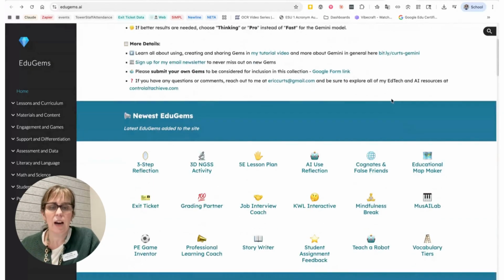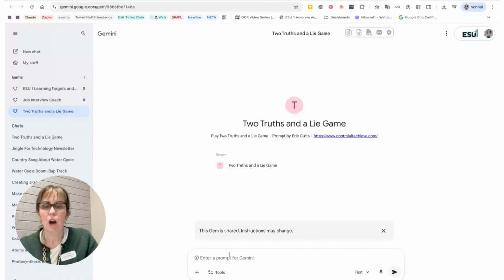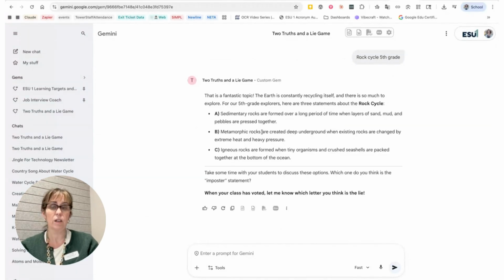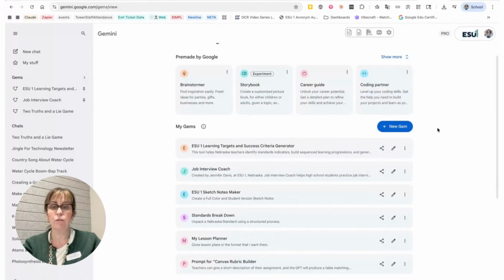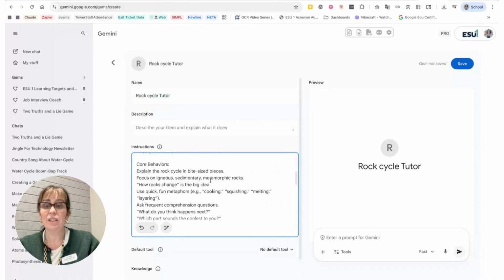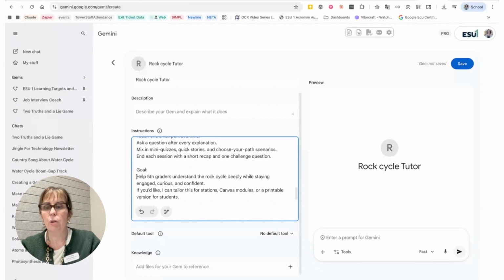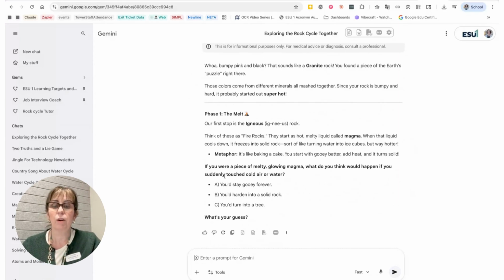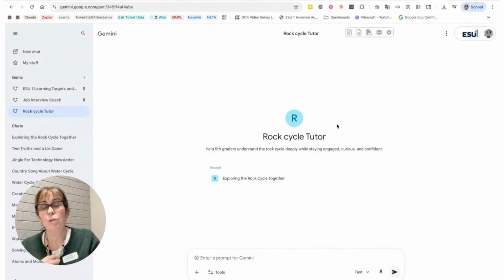2025-2026 Custom Chatbots with EduGems and Gemini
In this video, I show how Google’s Gems feature lets educators build custom AI chatbots designed for their classroom needs. Instead of using generic AI responses, Gems allow you to shape the bot’s tone, expertise, and workflow so it supports instruction the way you teach - and it won't go off topic!

The EduGems.ai website contains over a hundred chatbots made and shared by teachers. Check it out, or head straight to Gemini to try making your own!